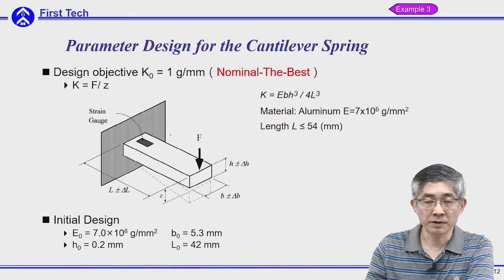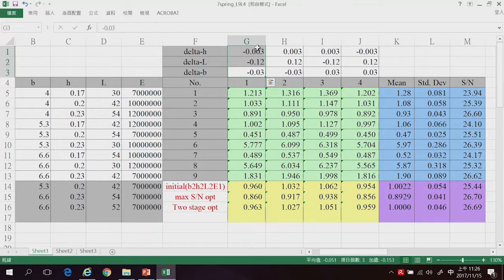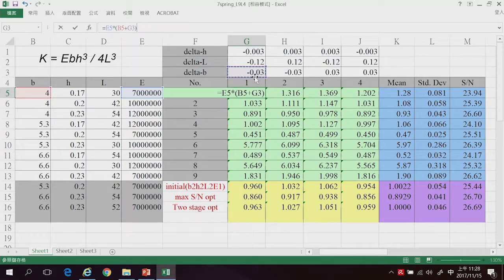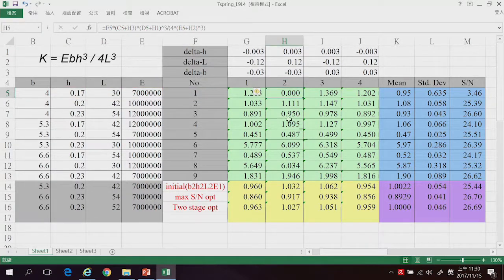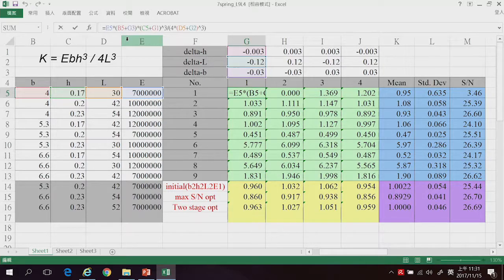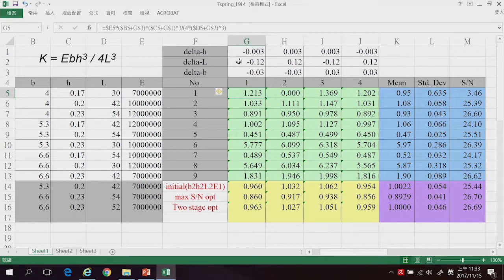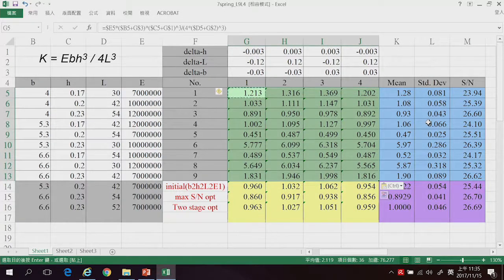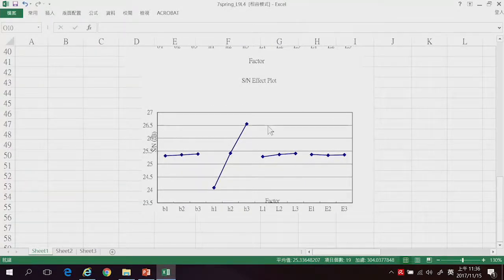2017 Experimental Design and Quality Eng. 7(b) ANOM of NTB case using EXCEL